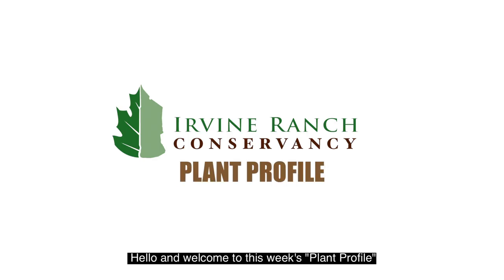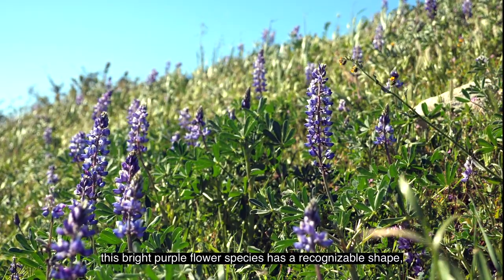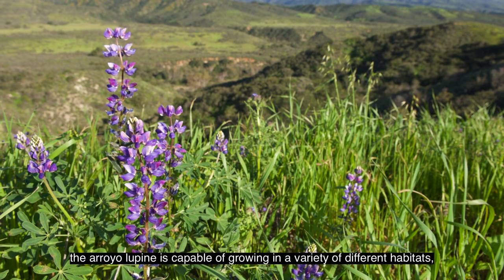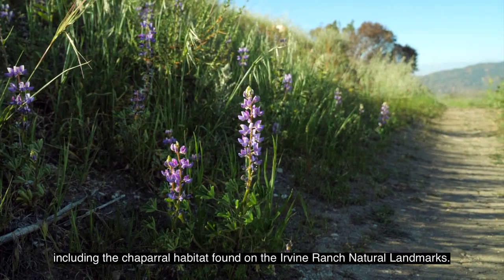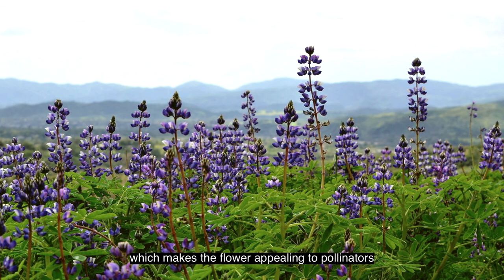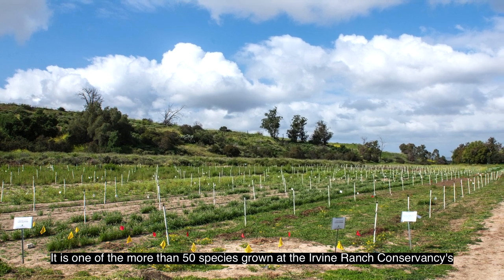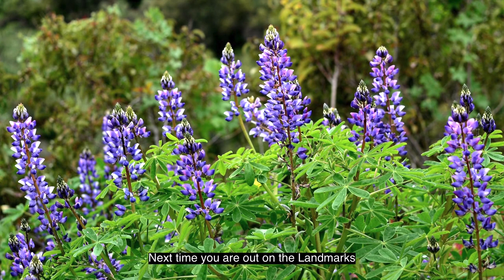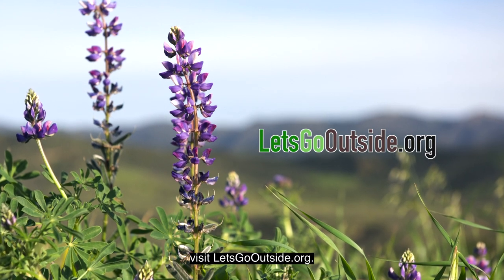Plant Profile: Arroyo Lupine